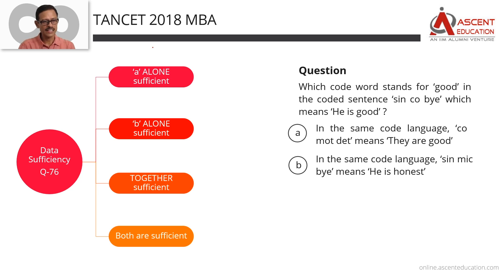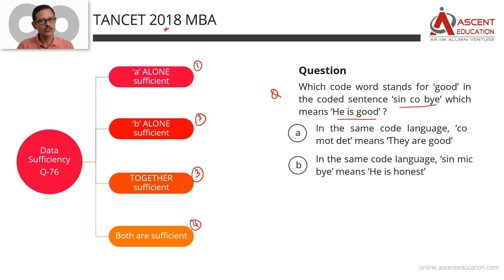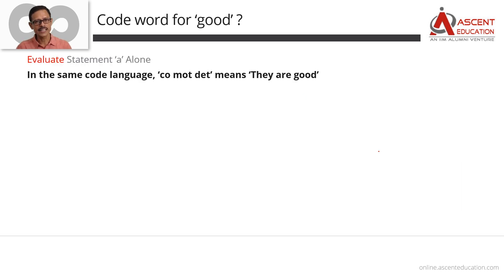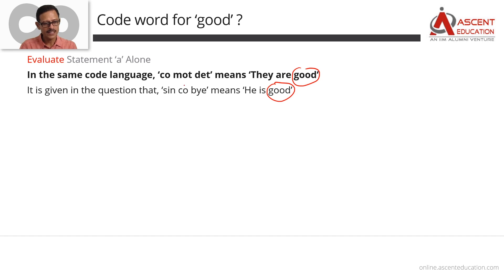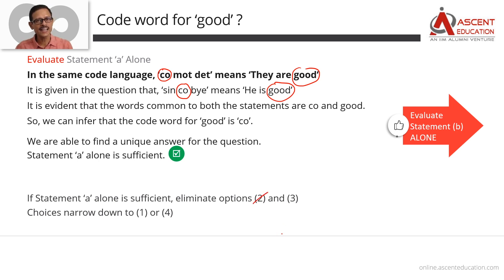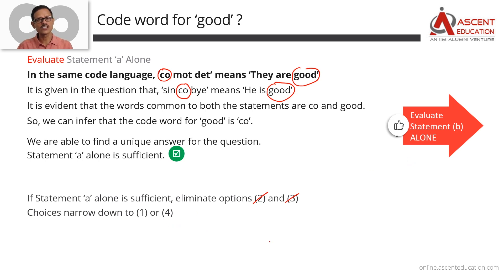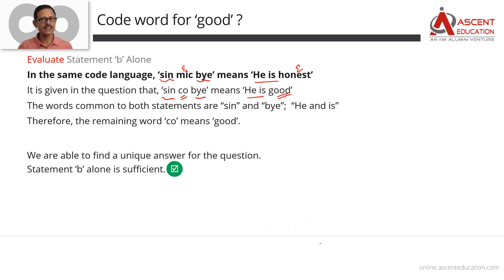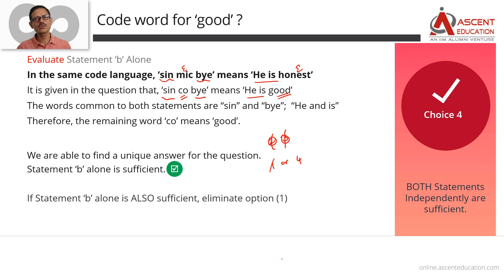TANCET 2018 MBA Paper | MBA - Data Sufficiency Question 76 | TANCET Online Course & Coaching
Question :
Which code word stands for ‘good’ in the coded sentence ‘sin co bye’ which means ‘He is good’ ?
(a) In the same code language, ‘co mot det’ means ‘They are good’
(b) In the same code language, ‘co mot det’ means ‘They are good’